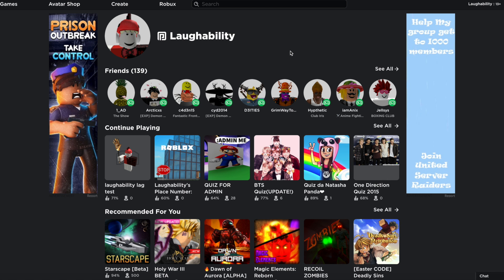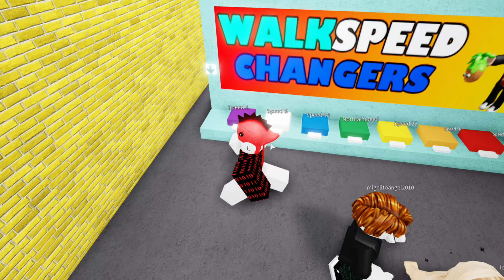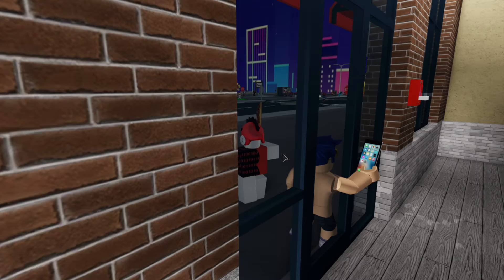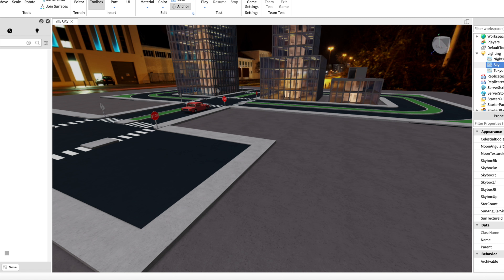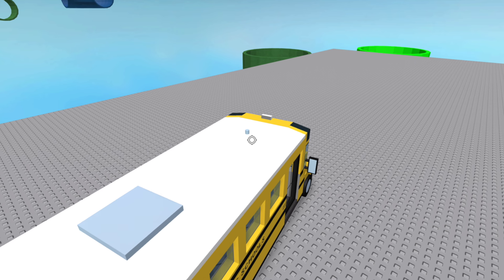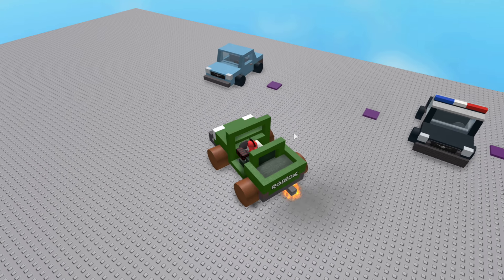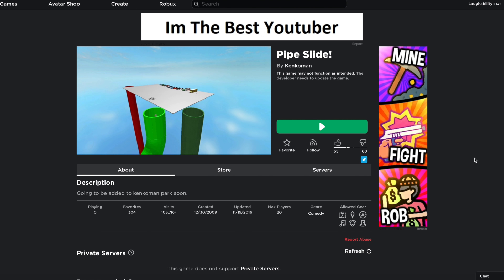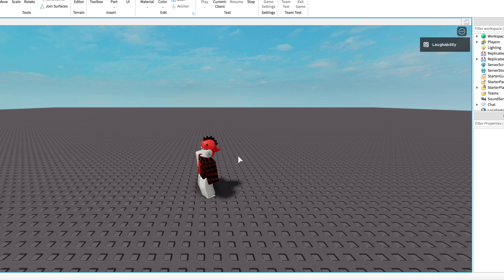FIXING People's Roblox Games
FIXING People's Roblox Games is a very hard process that I will help people with. I find random Roblox games and just, you know, FIX THEM! I say fix lightly, because I did absolutely nothing. I had a lot of fun this video, so enjoy some Roblox funny moments.

Last time I was Making a Roblox RAGE GAME and this time I'm making people rage by REMAKING their game...